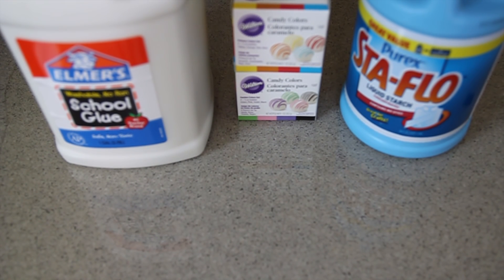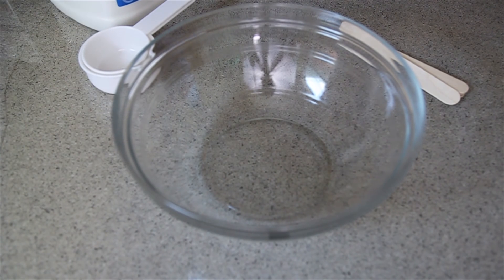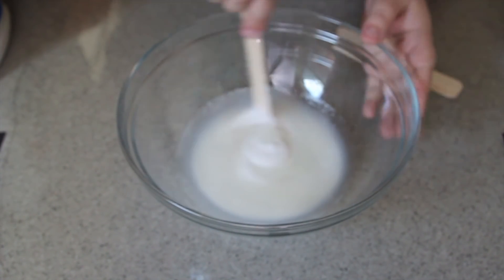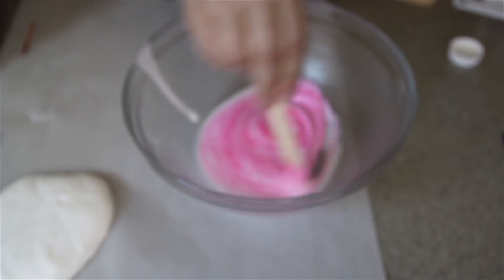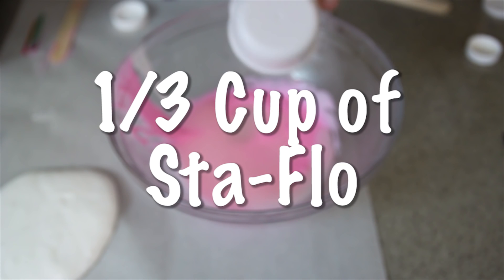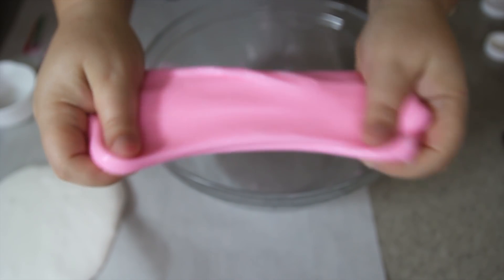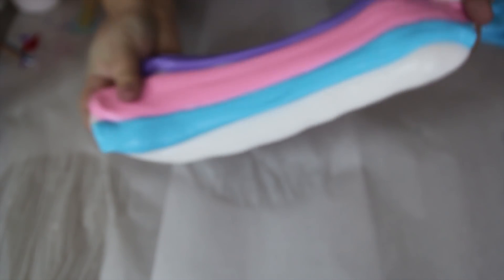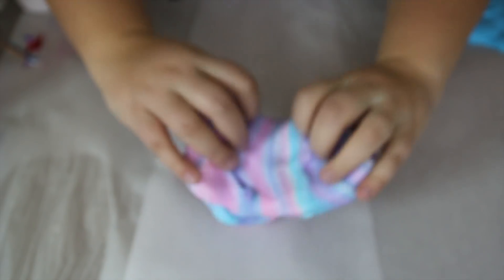STARBUCKS UNICORN FRAPPUCCINO SLIME